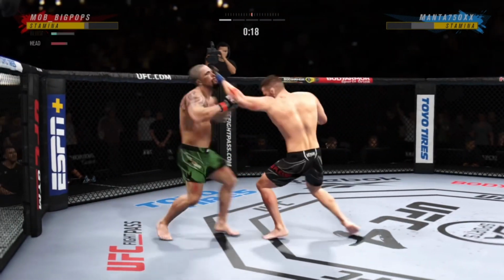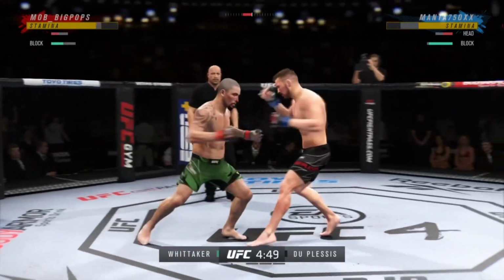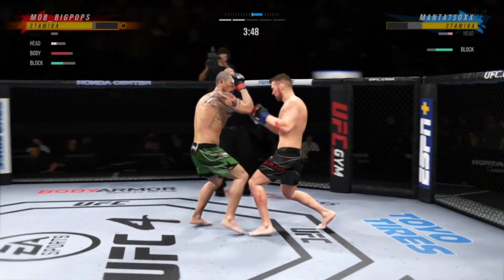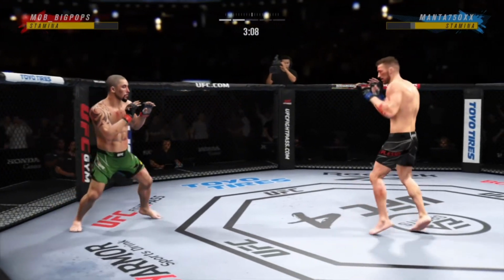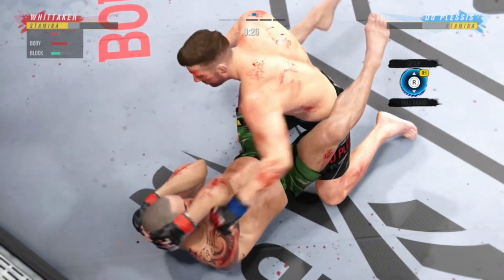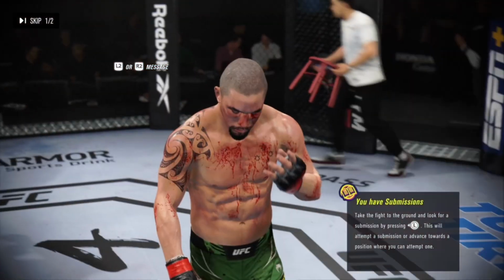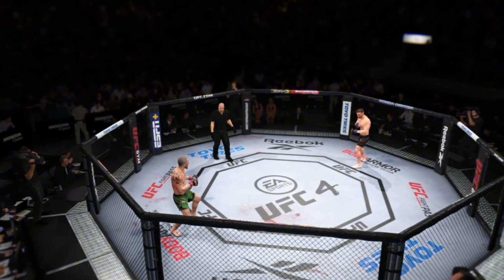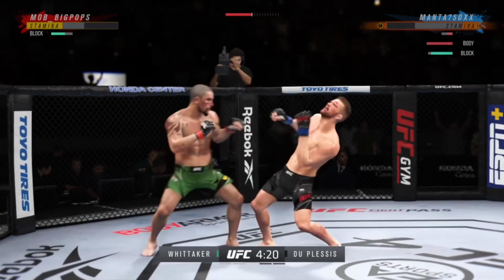How Dricus Du Plessis beats Robert Whittaker